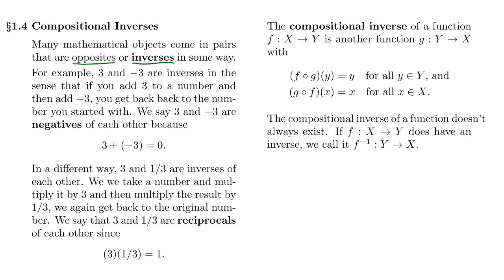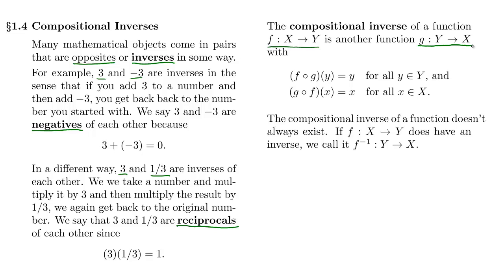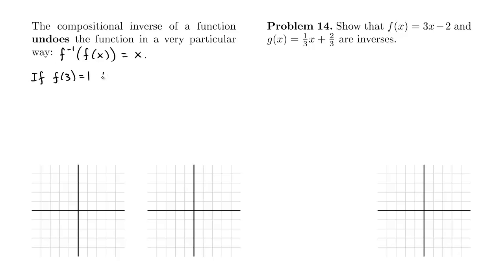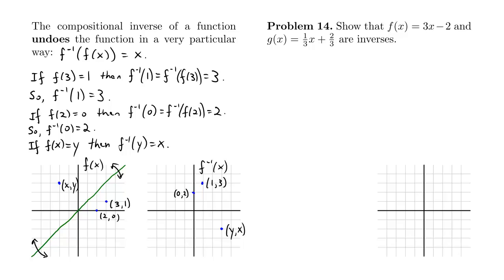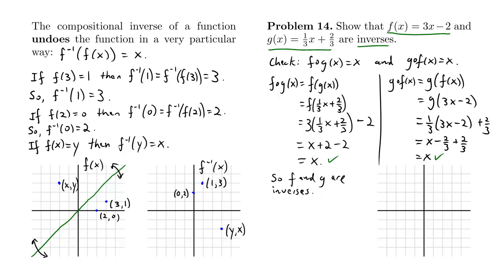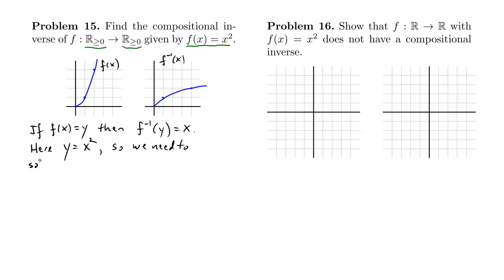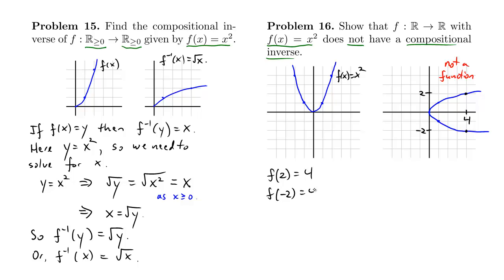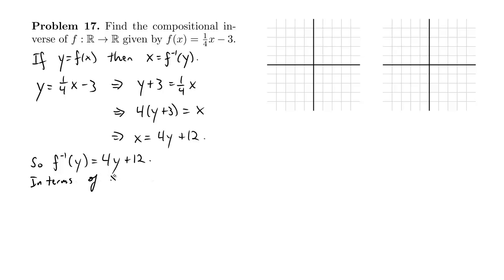Calculus Primer - Compositional Inverses (1.4)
Calculus Primer
Module 1: Pre-Calculus
Topic 4: Compositional Inverses